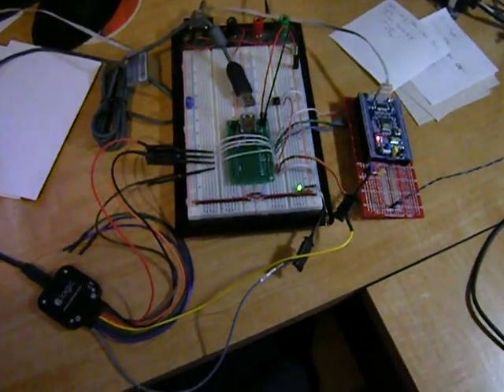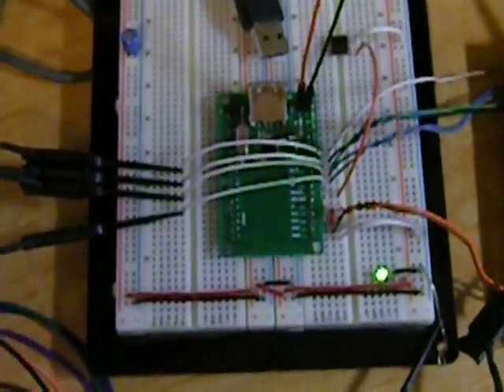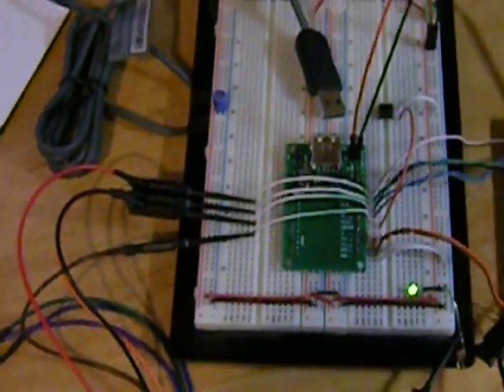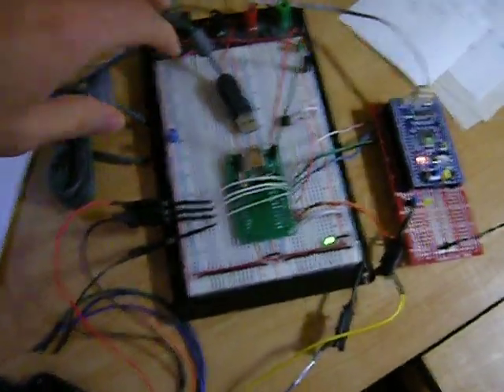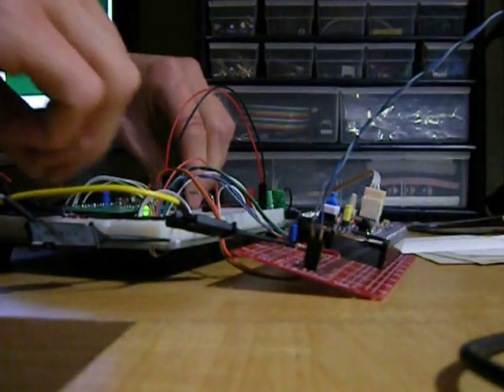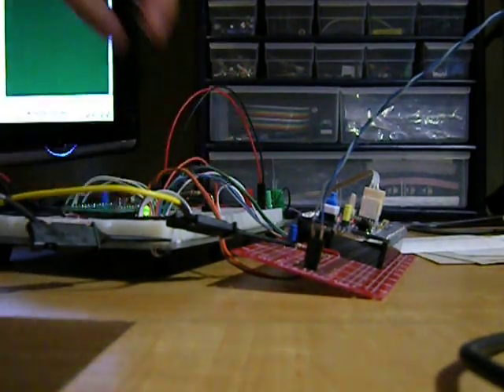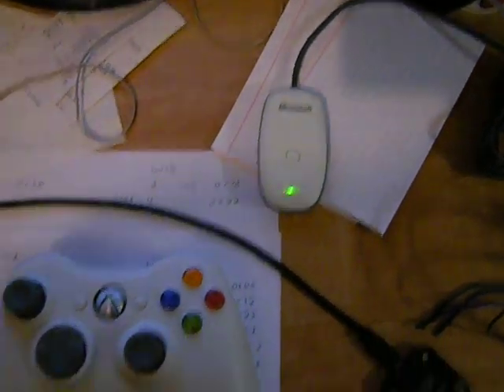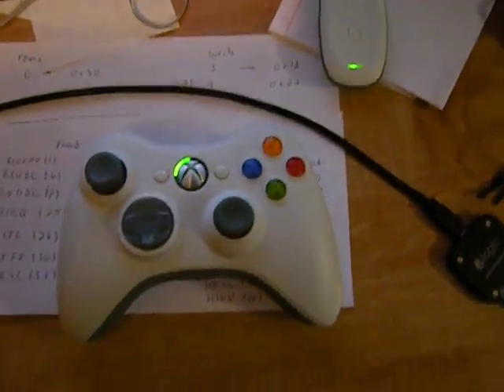Wireless Xbox controller on a Cortex-m3 with MAX3421E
A short video showing a Xbox wireless receiver synchronizing with a Microsoft wireless receiver. All that is controlled by the ARM Cortex-m3 with the MAX3421E USB host controller.